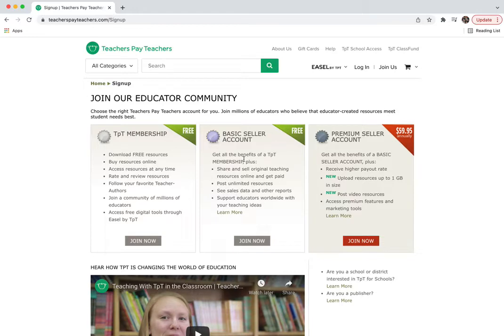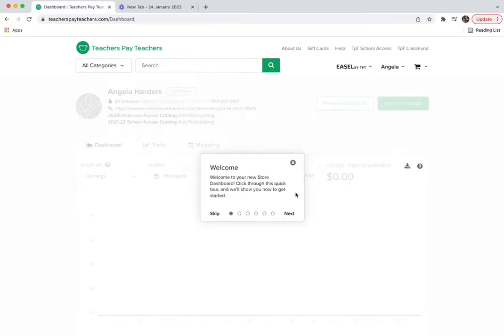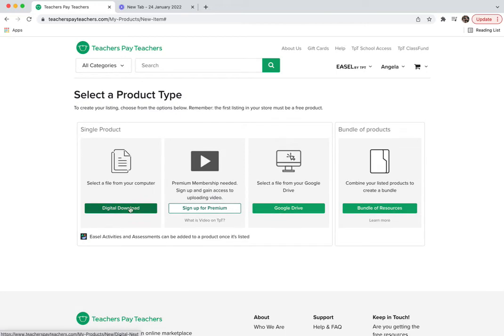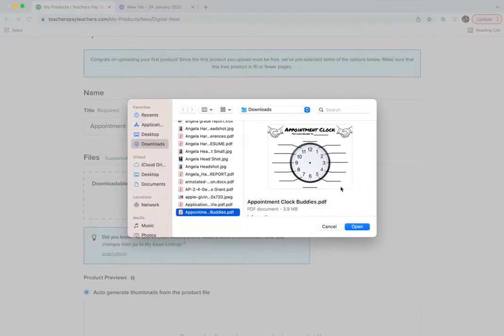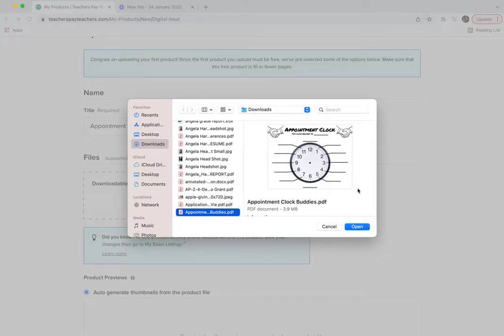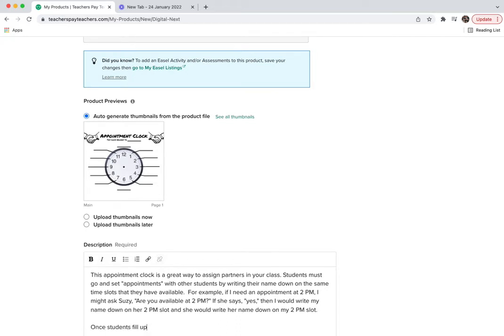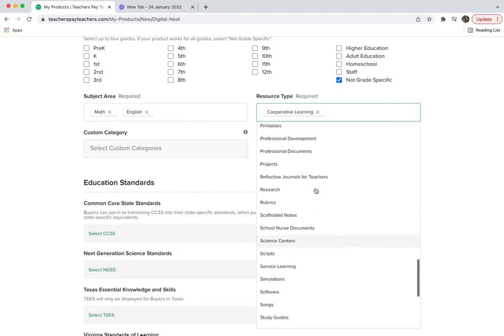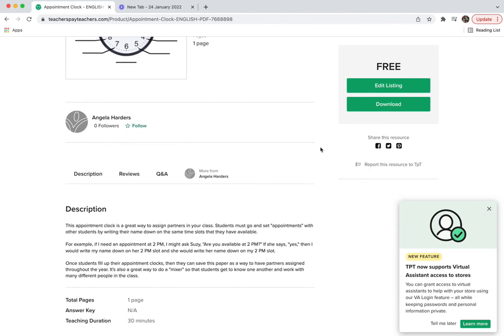How To Set Up a Teachers Pay Teachers Store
Join Angela Harders as she shows step-by-step how to set up a Teachers Pay Teachers Store.